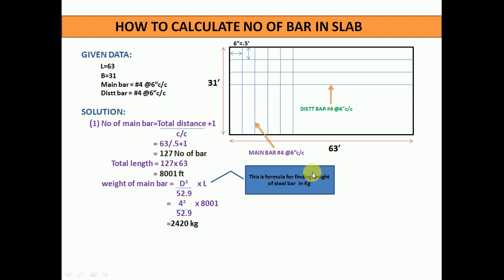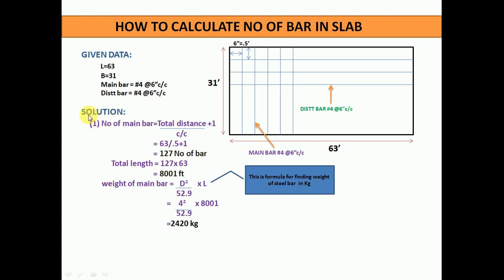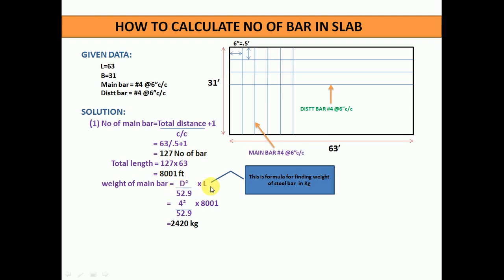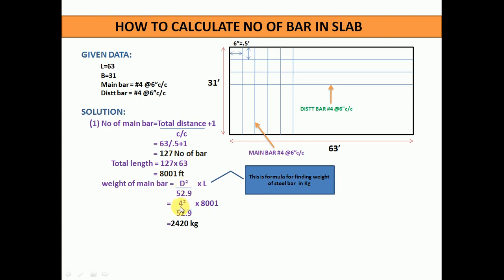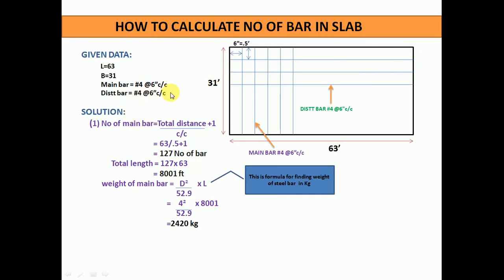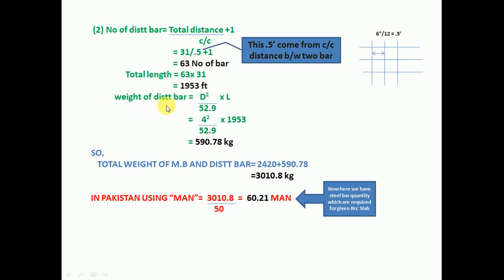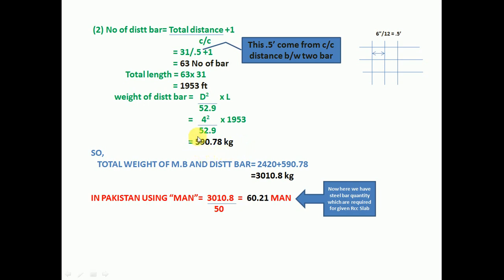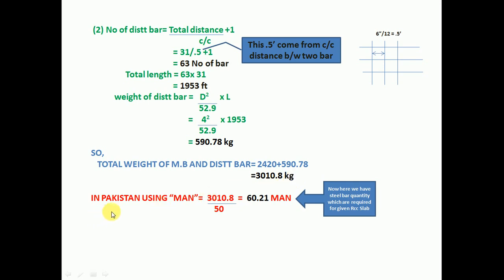How to calculate quantity of steel bar in Rcc slab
This video are made for the help of student ..which don't know about the quantity steel bar in Rcc slab ...